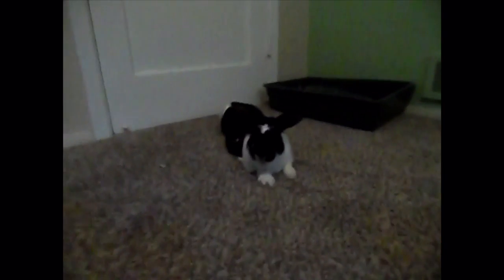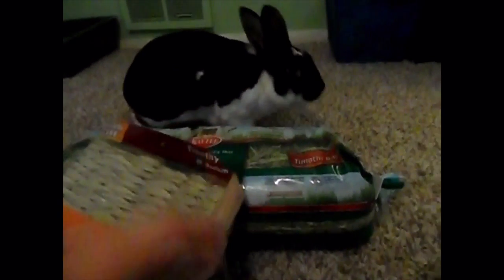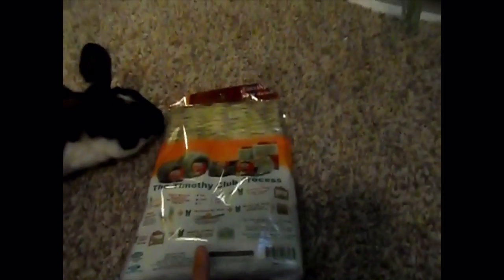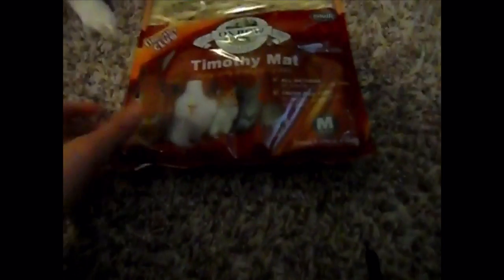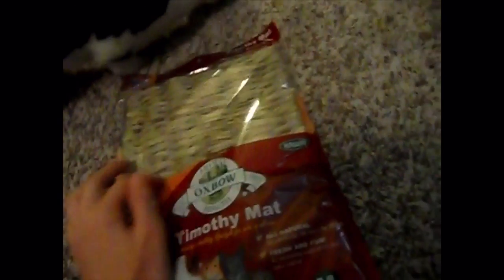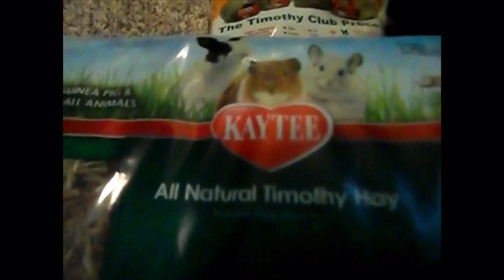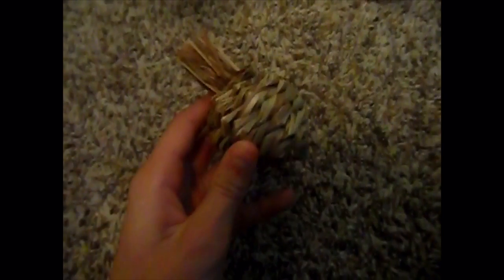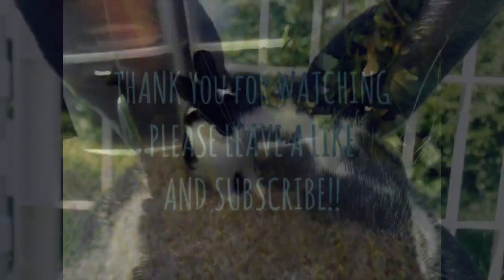Petsmart Haul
Hey guys welcome to another haul. I am not bragging in any way. I am very thankful for what I have. Check out our blog and our social medias to learn more about are animals.